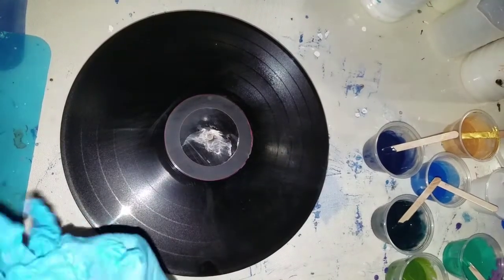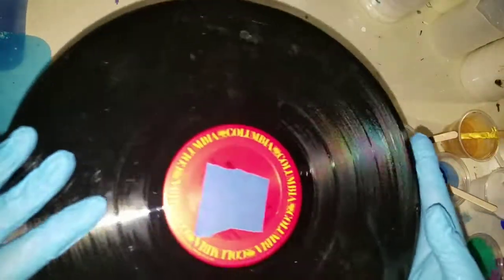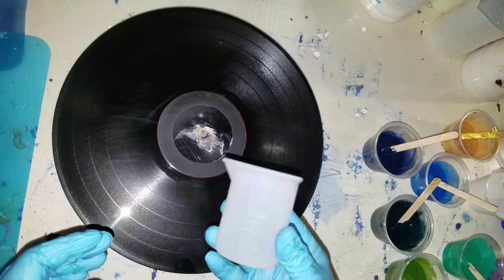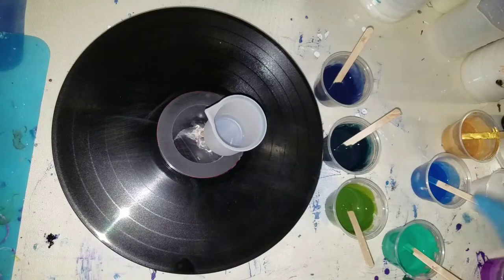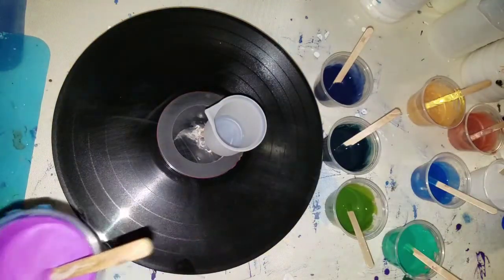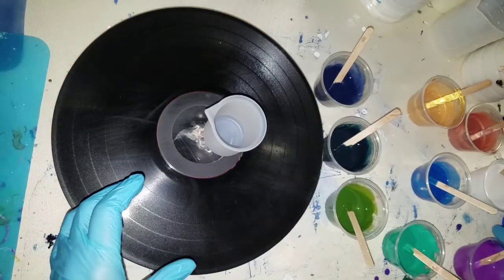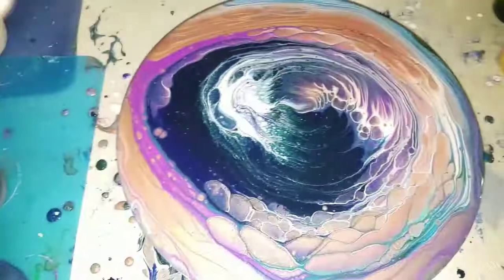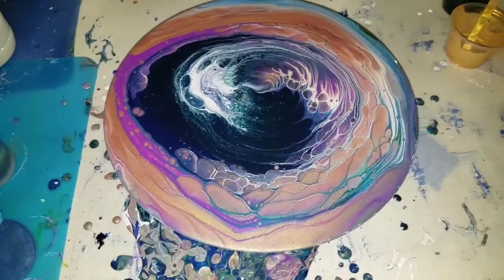How To Acrylic Straight Pour with unexpected results!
This is how I do a straight pour.

Kingart Metallic paint set
Liquitex Professional Fluid Medium
Golden Fluid paint
Princeton Artist Round Blender brush size 6
Amsterdam Acrylic sample paint set
Craft Smart 14 piece Paint Pen set (fine line)
Butane Torch
Butane Fuel
Flood Floetrol
Calcium Carbonate

You can support me in several ways, and any way is so much appreciated. This kind of support helps my channel reach other viewers.